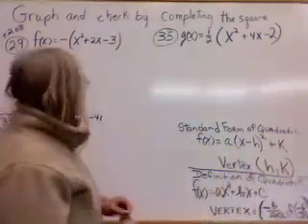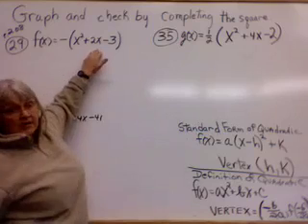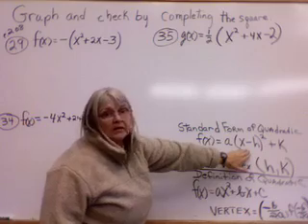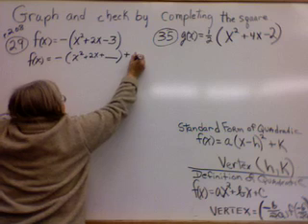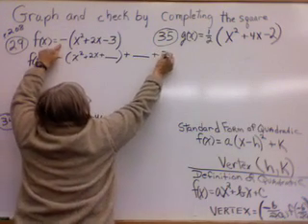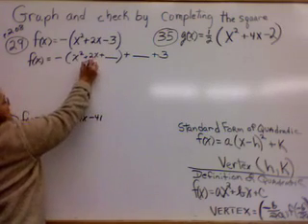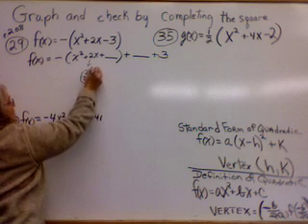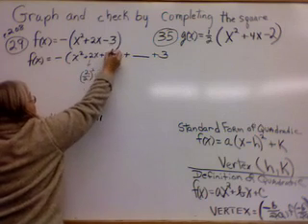Completing the Square Part 1(191) - GMVS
P. 208. Precalculus.  Green Mountain Valley School